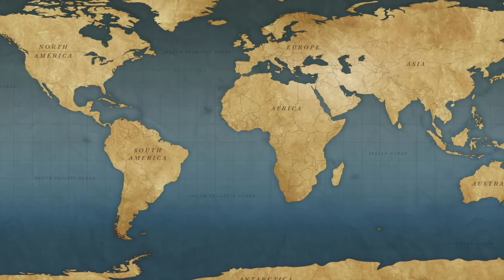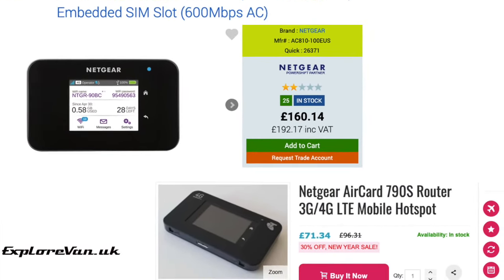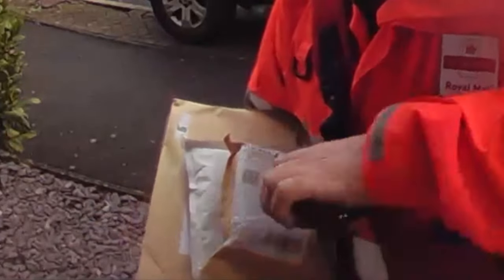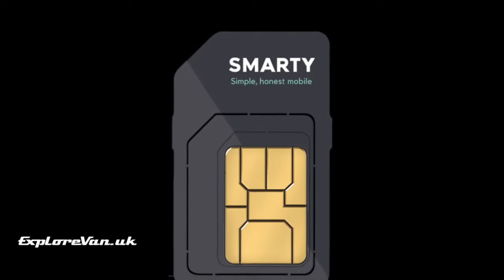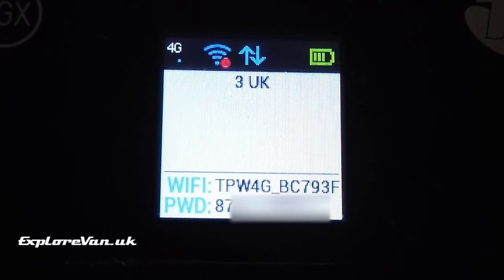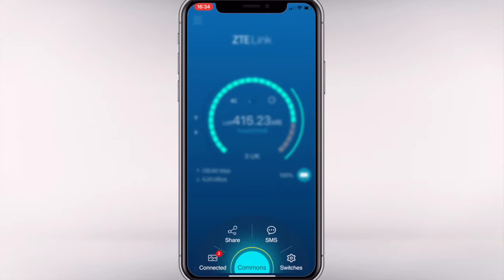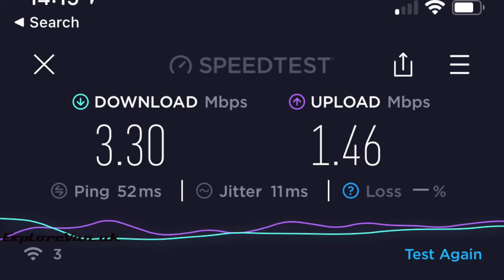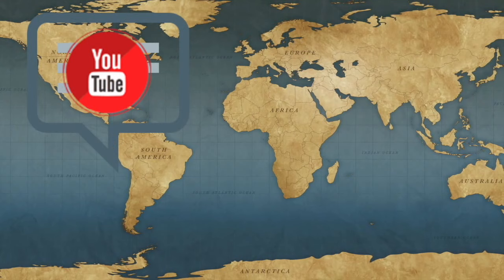£50 Motorhome 4G Wifi with external antenna - RV, Camper, Van, Caravan - working on the road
Is it possible to get a quality 4G Motorhome Wifi Setup for less than £50?
We'll find out!

The availability of ZTE MF910 seems to be becoming sporadic but you can try this
Suitable alternatives that are a higher spec have now started to be reduced in price to bring them into the same ballpark are:

Netgear AC782S

ZTE - MF971V

You may also want to consider this combined 4G / external antenna setup that we reviewed

Bingfu Antenna compatible with the ZTE MF910 or Netgear AC782S